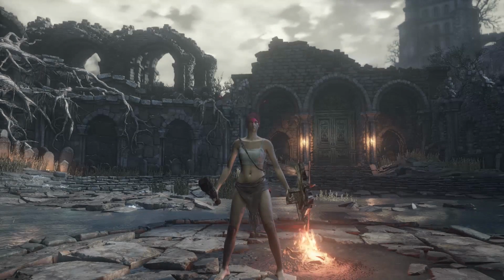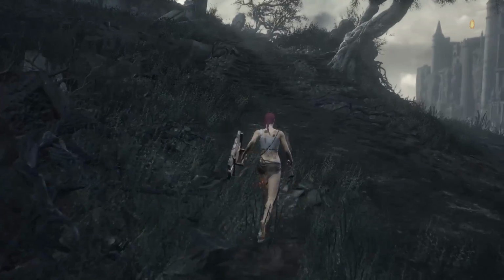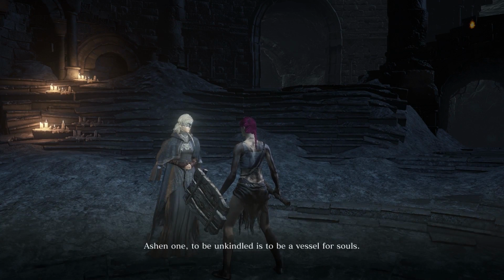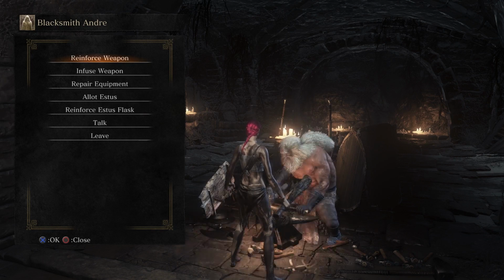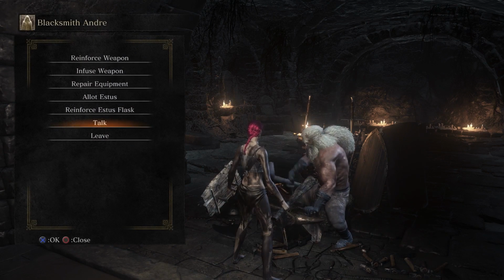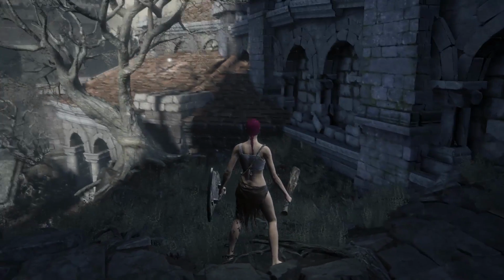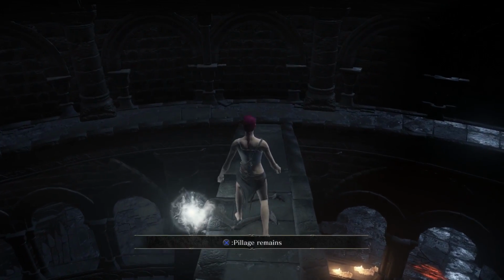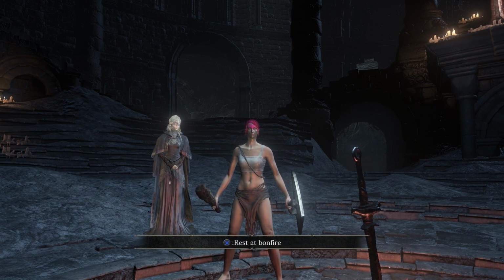Let's Play Dark Souls 3 - Firelink Shrine: ep02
Let's play Dark Souls 3 We're going to explore the Firelink Shrine and level up a bit before heading off on our quest to link, or not link the fire.